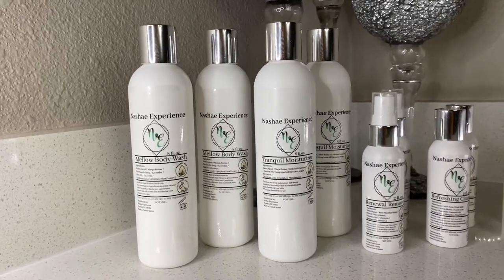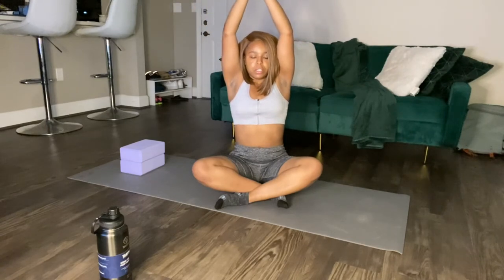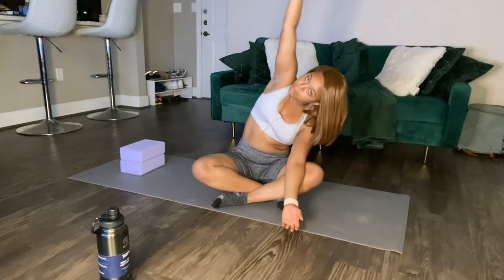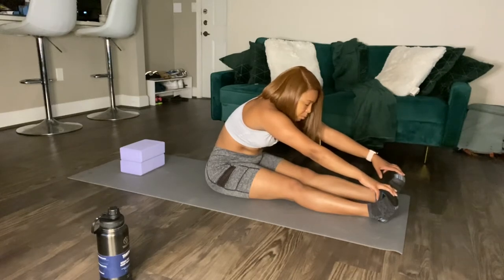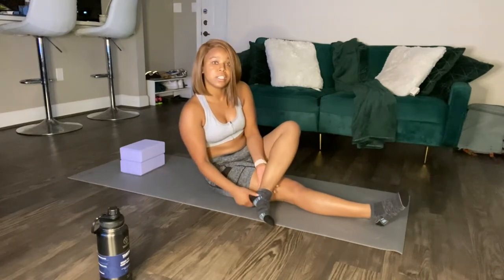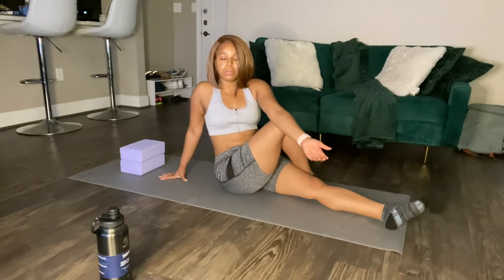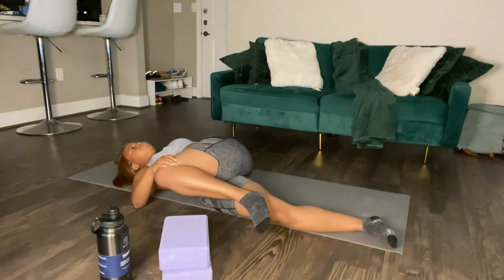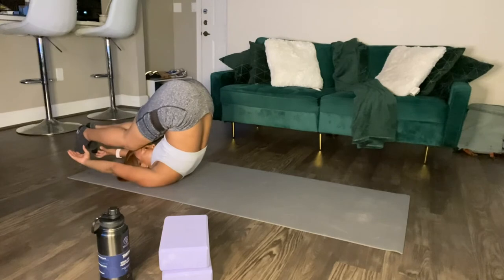Focus on your breathing and stretches part 1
Follow along as we cover some daily stretches to help you either begin/end your day or use them for a pre/post-workout.

Pre-workout stretches can help reduce the risk of injury, while post-workout stretching helps reduce soreness. Did you know that starting and or ending your day with stretching can simply help you move better?

Grab your yoga mats and water; let's begin.

Looking for a Yoga mat try here. Amazon.com : wwww Yoga Mat Eco Friendly TPE Non Slip Yoga Mats By SGS Certified with Carrying Strap,72"x24" Extra Thick 1/4" for Yoga Pilates Fitness, Best Gift for Lover : Sports & Outdoors

Want to order a 30-day workout plan or our Make Adjustments: Recipe Book. Go to our Website here Health - Nashae Experience

Did you want to order gentle skincare that's great for oily/ sensitive skin? follow this link LIFESTYLE - Nashae Experience

We can now be found on Pinterest here (5) Pinterest

Other Nashae Experience Platforms
Instagram Nashae Experience (@nashaeexperience) • Instagram photos and videos
Facebook (2) nashae experience - Search Results | Facebook

Sounds by C-Chis
Website Nashae Experience